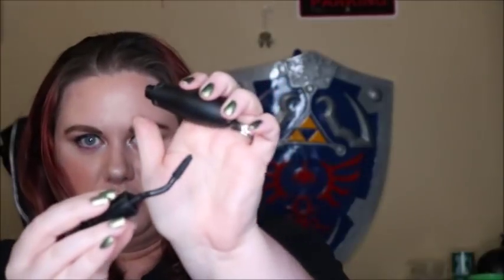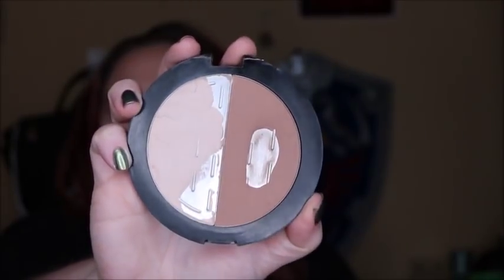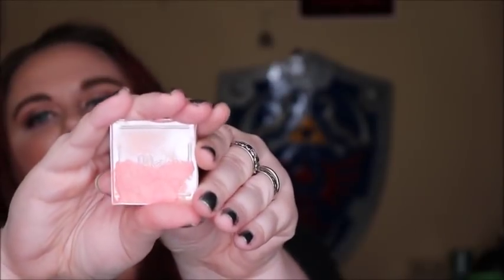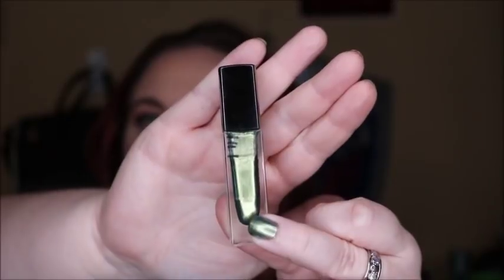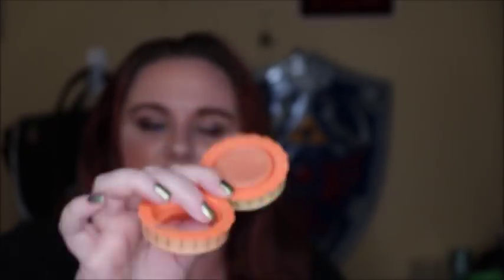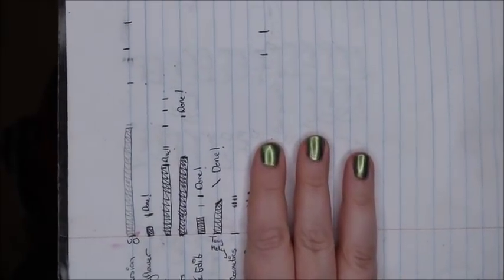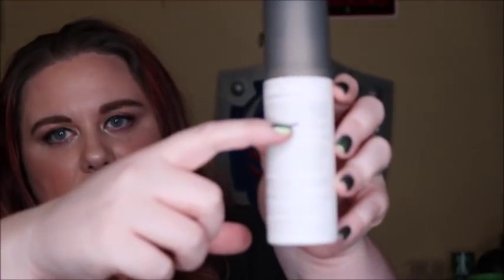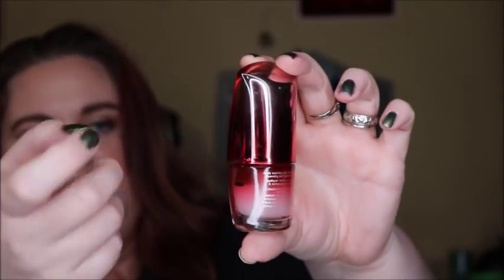Rolling Project Pan Update #8